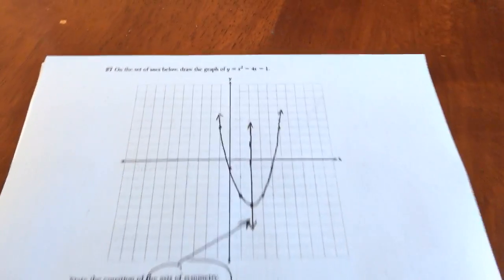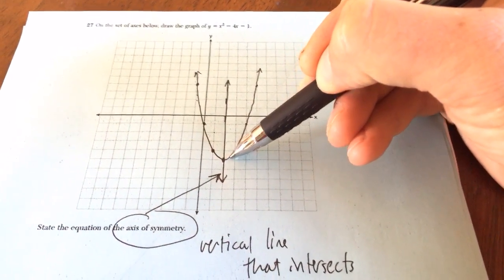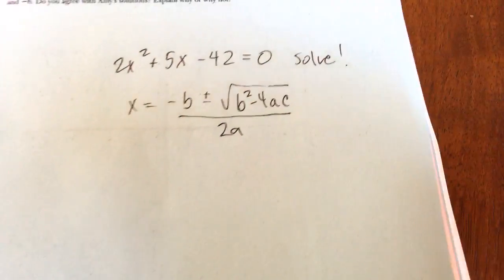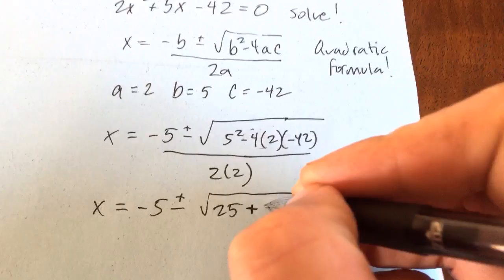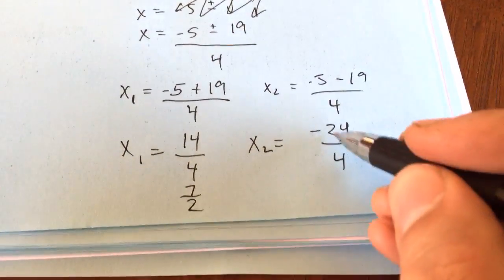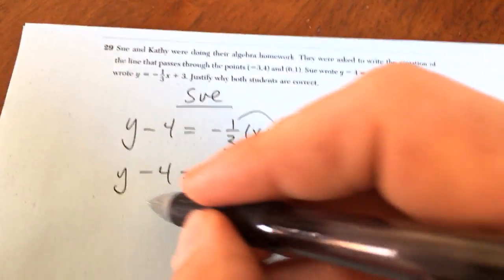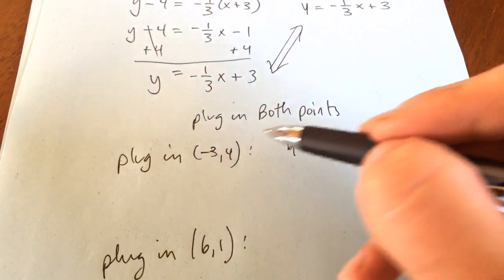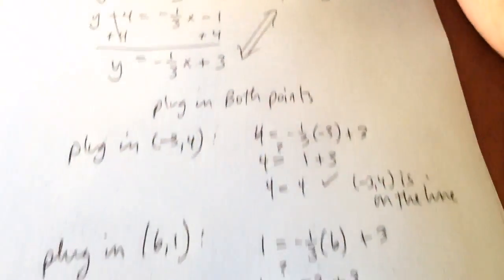June 2016 - Algebra 1 Common Core Regents Exam #27 - 29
Check me out on teacherspayteachers.com @ SMHDHALL